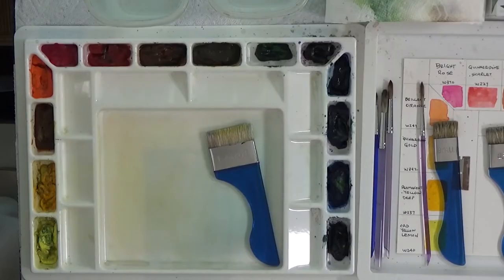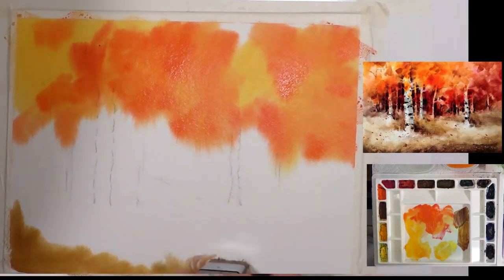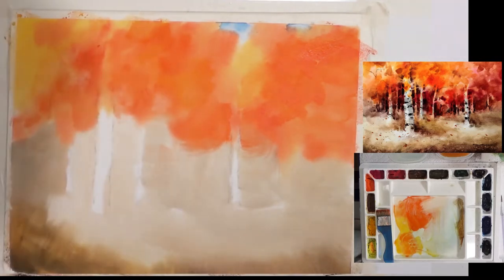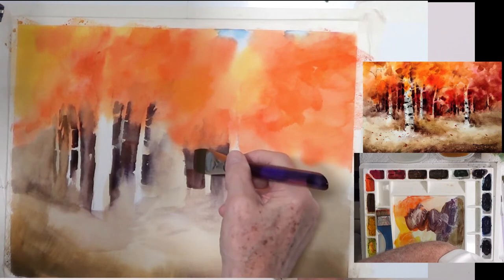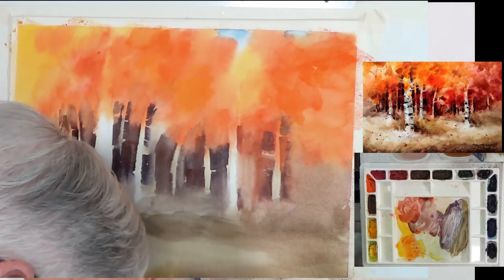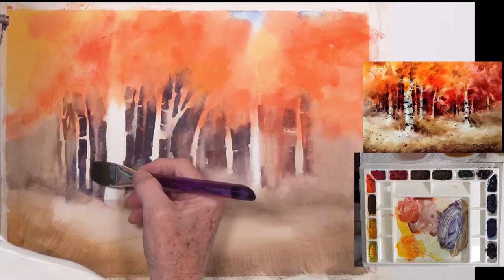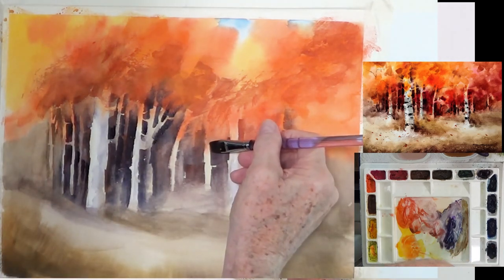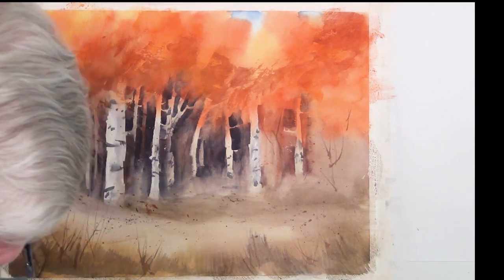Watercolor with Larry Hamilton #2109 - "Autumn Scene" Oct. 07, 2021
Today we are painting a Watercolor painting. This is a painting I plan to repaint for our community where I live. This is a practice for that event later this month.
This is also a painting that one of my favorites artists, Sterling Edwards,  has done before and he has given me permission to paint it on my You Tube Channel and to paint it for our community here in Lakeland.
Check out Sterling's website for workshops, zoom classes, supplies and paintings you can purchase.

Reference Photos are here:
Original Cropped Version from Sterling Edwards: